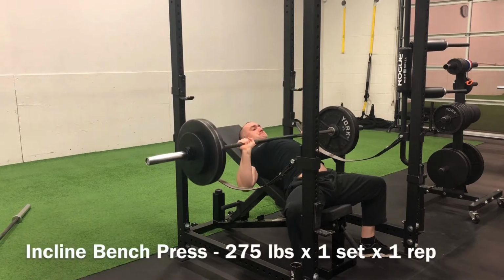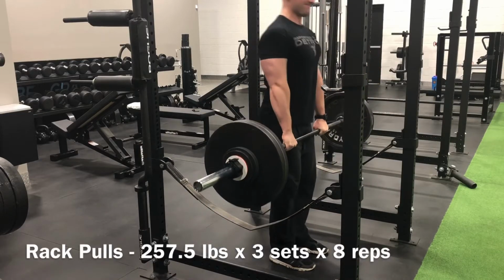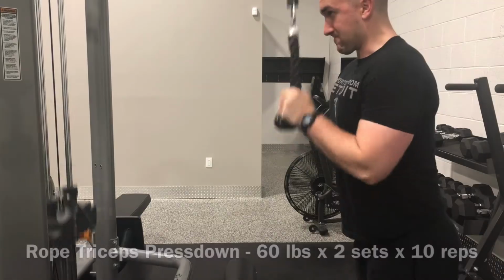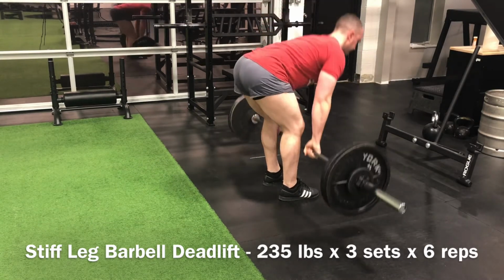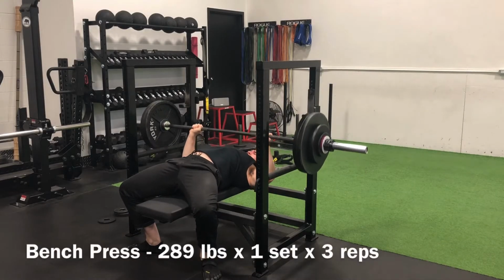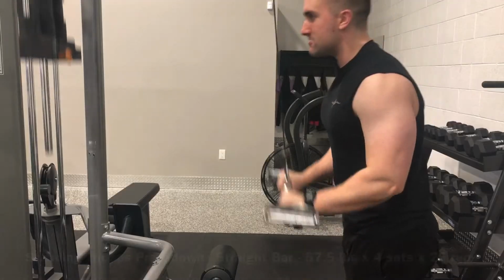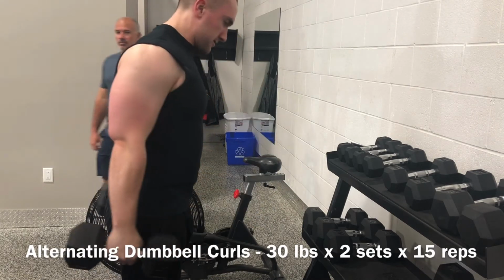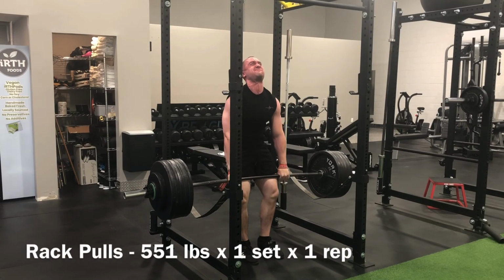The Most Weight I've Ever Lifted - Road To 600 - Ep. 60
The Online Trainer Academy:
Learn exactly how to start your own online fitness coaching business! This course is the gold standard in the industry, going into incredible detail relative to business systems, client growth and retention strategies as well as simple, actionable marketing strategies. It's the fitness business course that helped me open my own private training facility at just 23 years old without any 3rd party financial backing

This was certainly an interesting week of training.
I start off the week with 4 BIG PRs on the SAME LIFT on Tuesday morning.
Then I flubbed a PR attempt on Saturday morning.
Then I lifted the most weight of my entire lifting career on Sunday morning.
Is there something in the water?
What in the heck is actually going on!
Talk about an emotional roller coaster of a week!